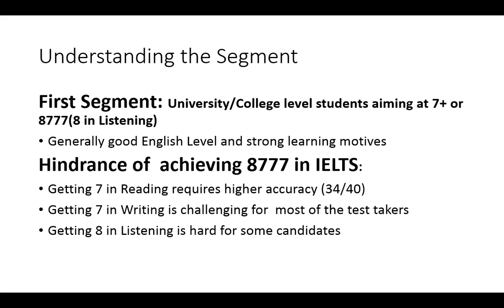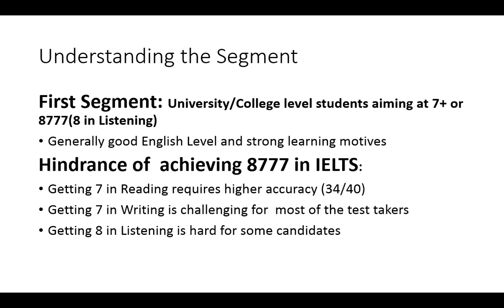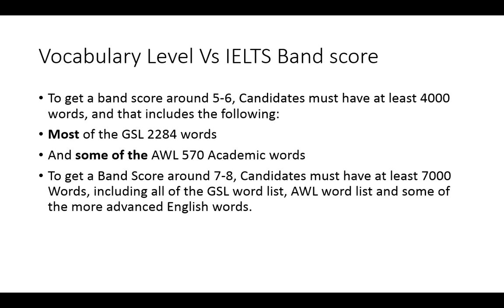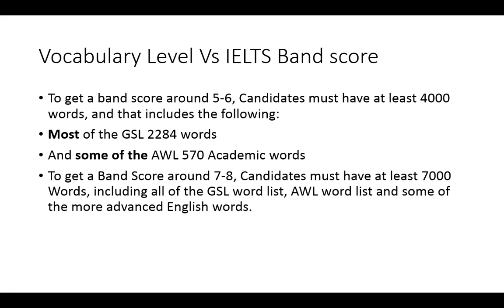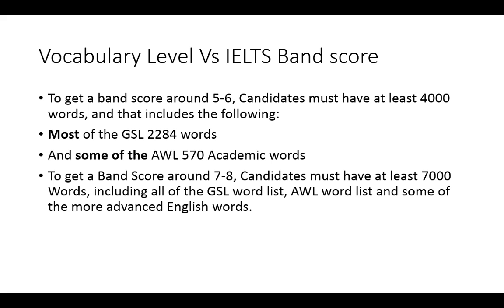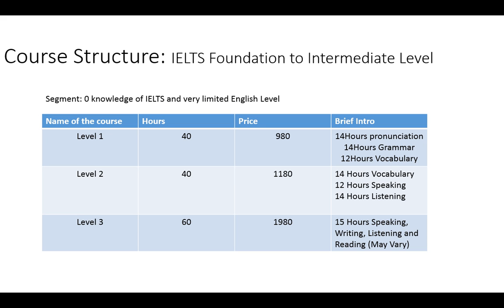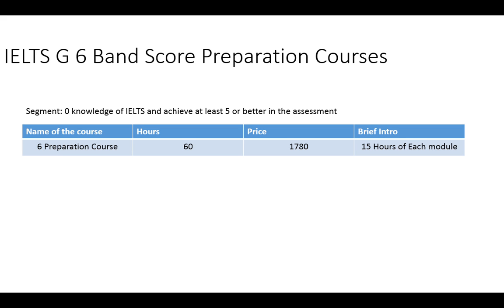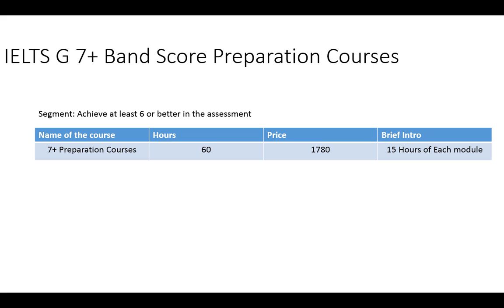IELTS General Training Intro